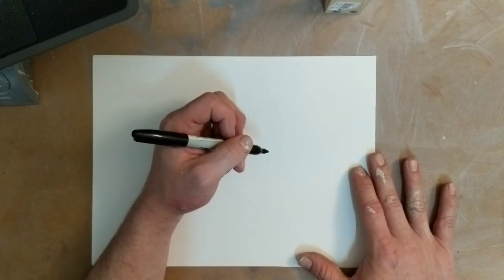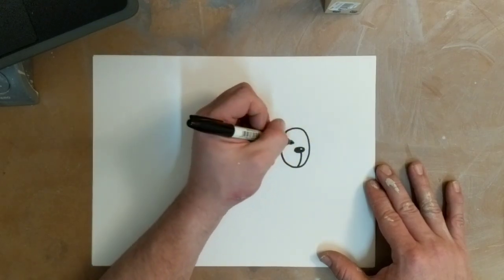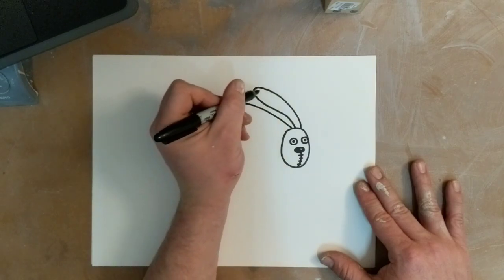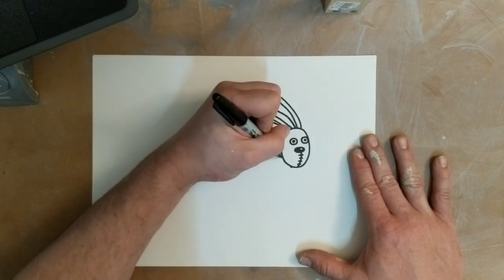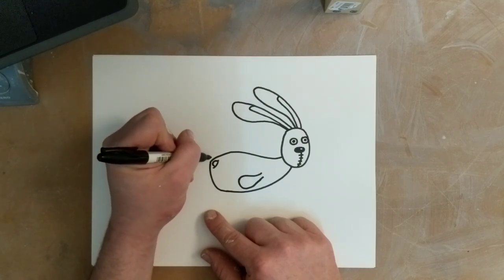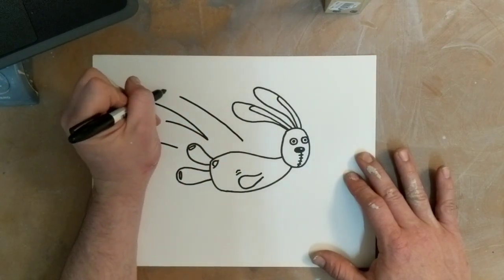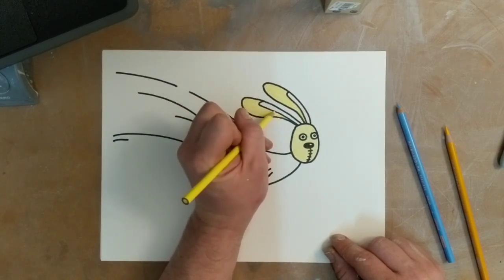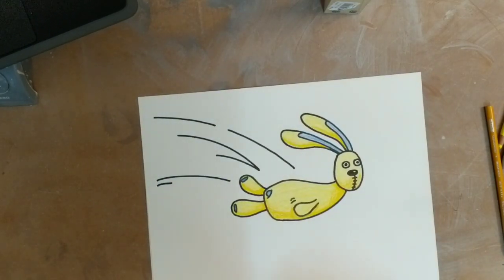How to Draw Mo Willem's Floppy Bunny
Follow along drawing.